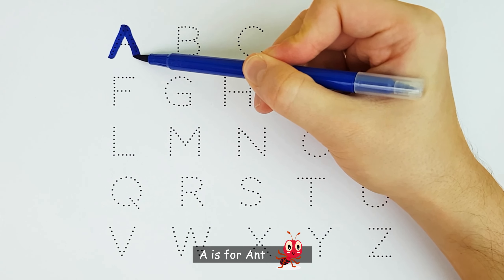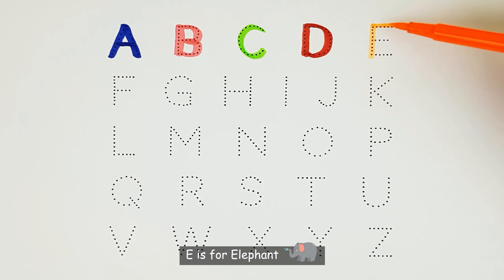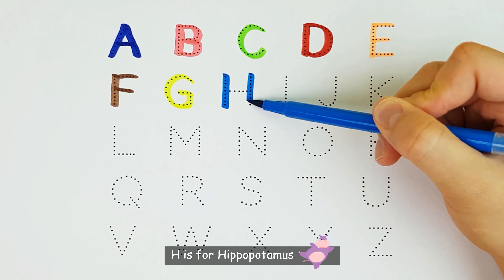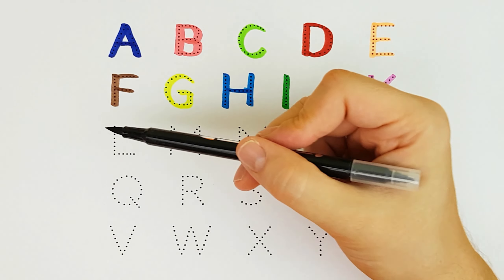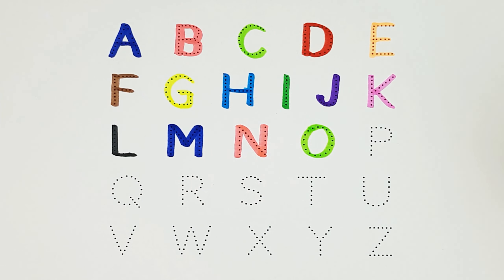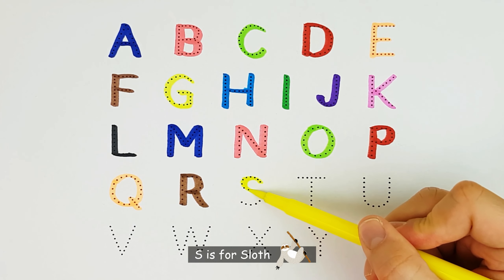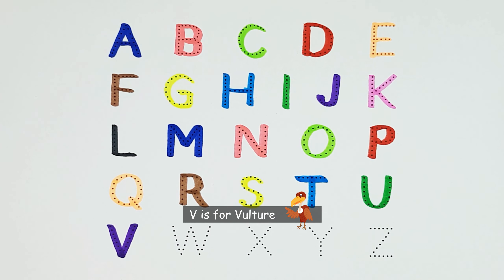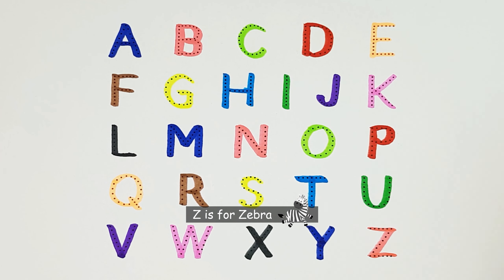Learn the Letters of the English Alphabet from A to Z